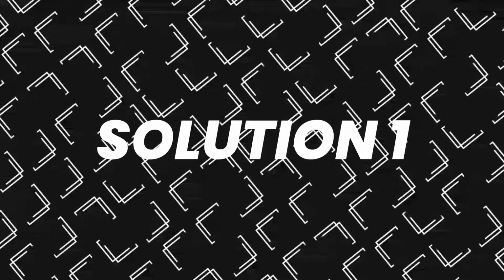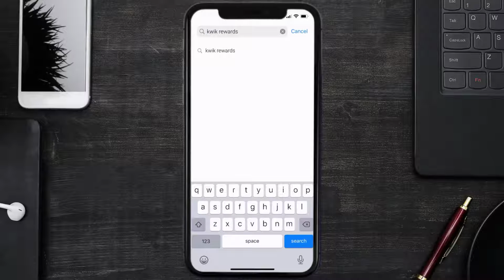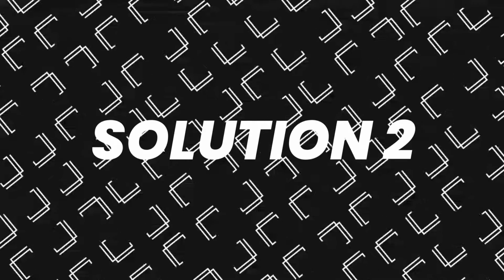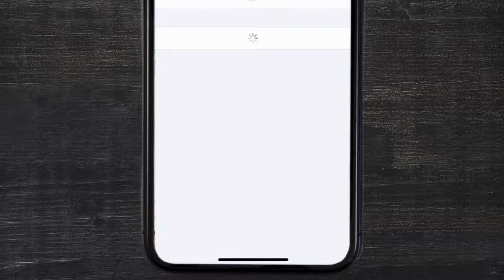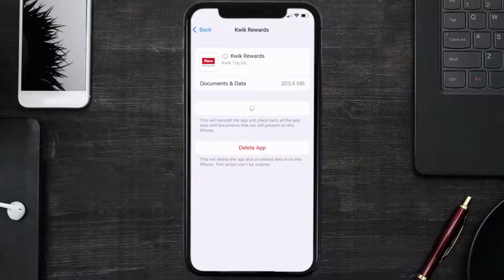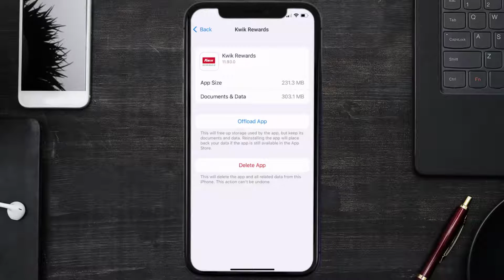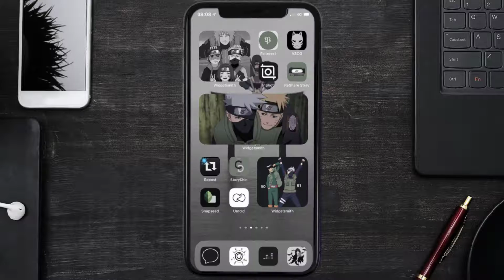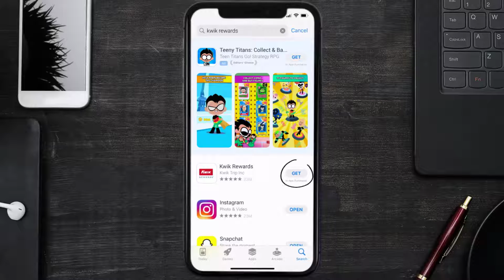Kwik Rewards App Not Working: How to Fix Kwik Trip Rewards App Not Working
In this video, I'll show you How to Fix Kwik Trip Rewards App Not Working. This is the easiest and fastest way to Fix Kwik Trip Rewards App Not Working. Make sure you watch until the end of this video to find out How to Fix Kwik Rewards App Not Working on ios. These methods work on iOS 11 as well as iOS 12, iOS 13, iOS 14, iOS 15 and iOS 16. Hope you enjoy!

Video Parts:
00:00 Intro: How to Fix Kwik Trip Rewards App Not Working
00:07 1.Solution: Update Kwik Rewards App
00:27 2.Solution: Clear Kwik Trip Rewards App cache files
00:57 3.Solution: Delete and Reinstall Kwik Rewards App
01:19 Outro: Ending